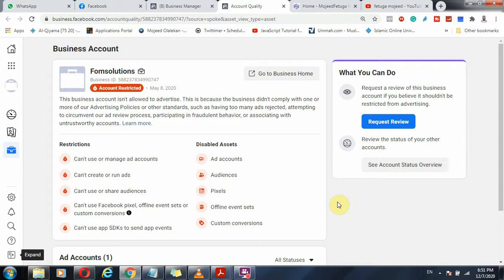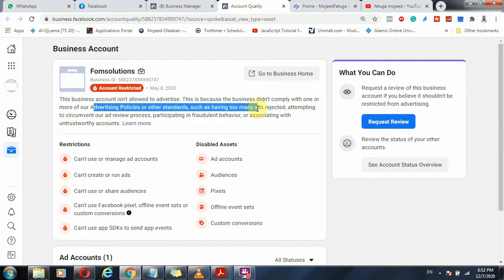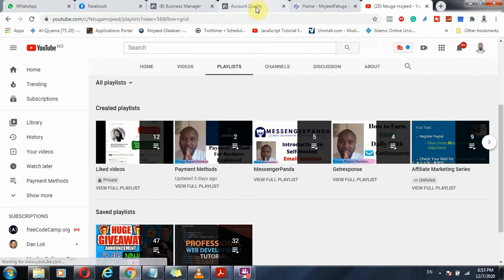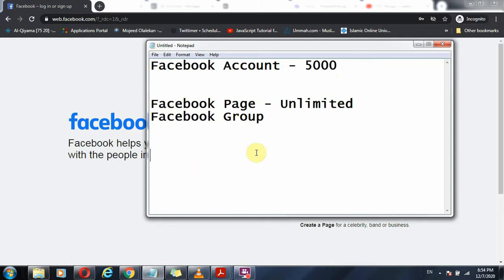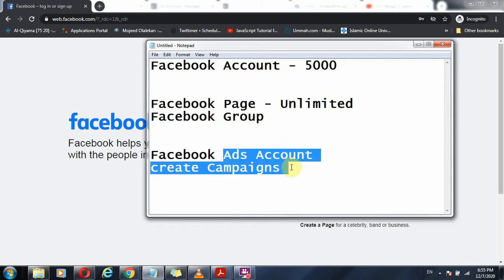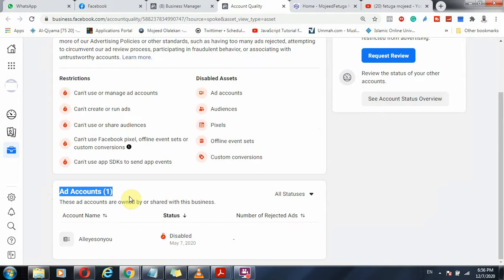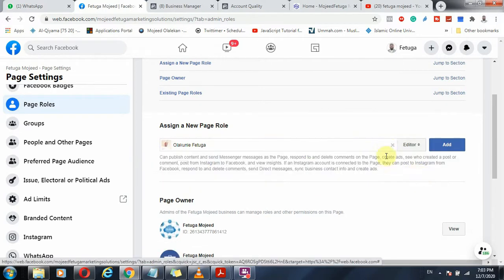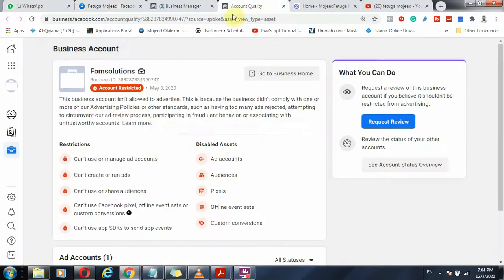Facebook Ads Account Disabled; How To Use Another Account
Facebook Ads Account Disabled; How To Use Another Facebook Account To Run Your Marketing Campaigns

Due to lots of Facebook Ads Policies with constant updates and reviews, most Advertisers fall into the issue of Account Disability and Restrictions.

It is important to know that your campaign can still be run and managed by another account either created by yourself or a third-party marketing agency.

BELOW IS A LIST OF MY RECOMMENDED PRODUCTS AND SERVICES:

1. Contabo (Hosting & Server Provider)

2. Dynadot (Hosting & Server Provider)

3. Namecheap (Hosting & Domain)

4. eUkHost (Hosting & Server Provider)

5. Interserver (Hosting & Server Provider)

6. WHUk WebHosting (Hosting & Server Provider)

7.  Netfirm (Hosting and Domain)